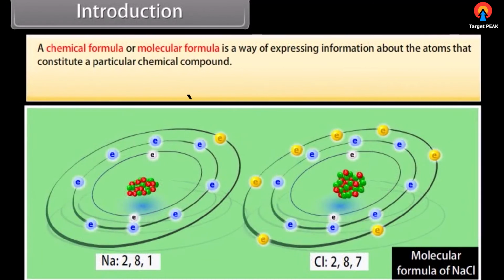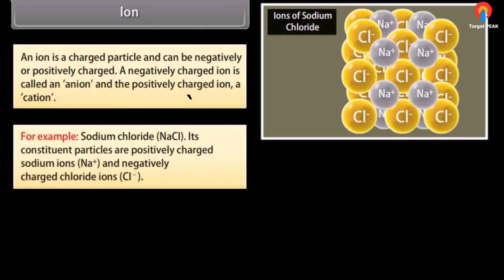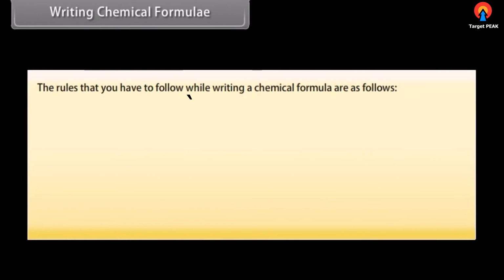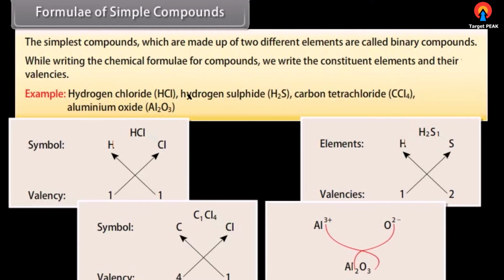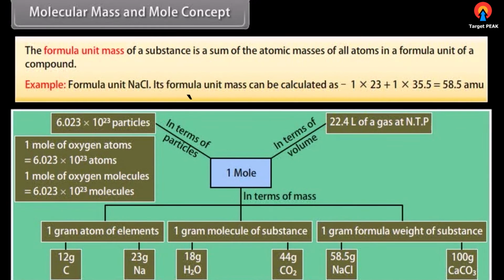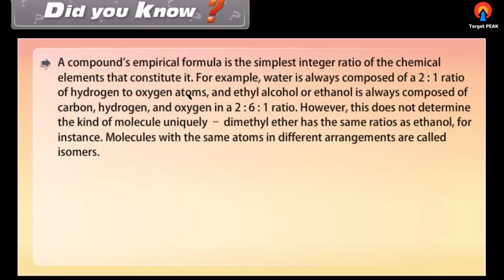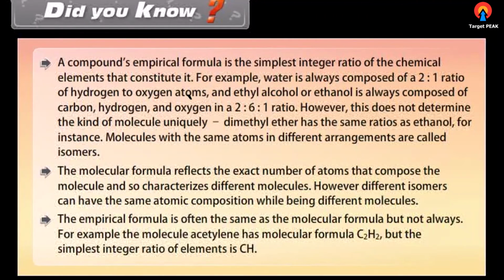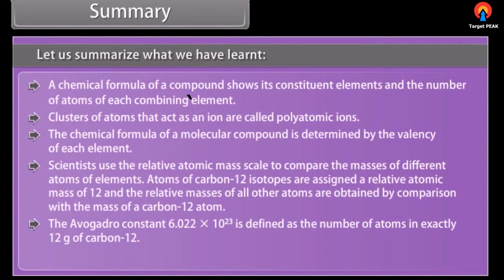Atoms and Molecules II